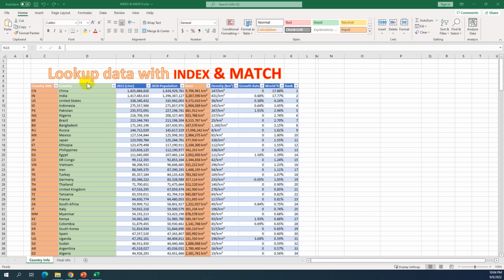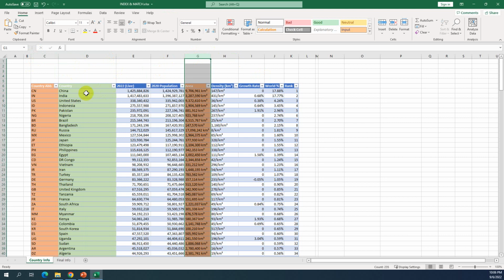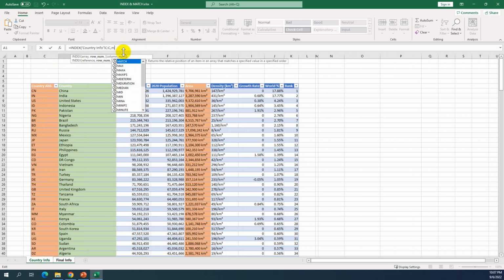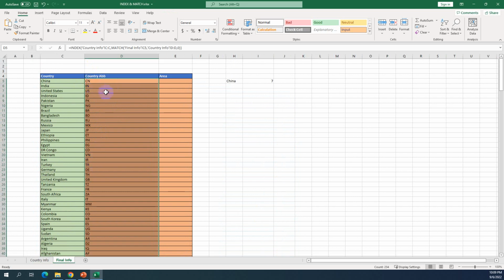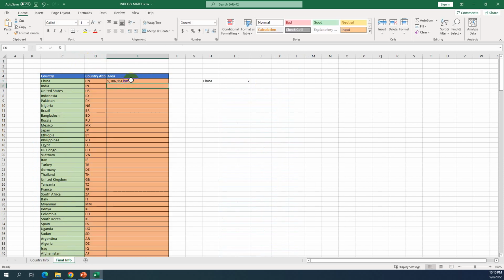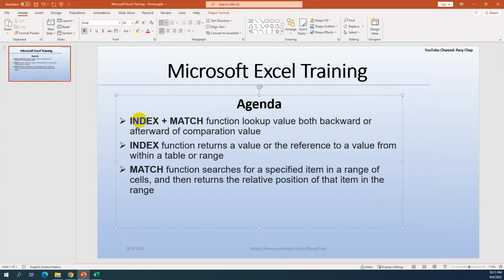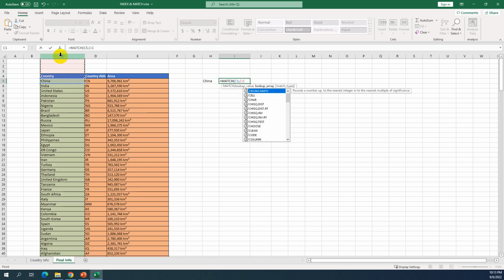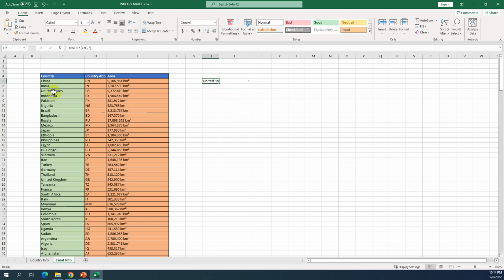INDEX and MATCH in Excel. Lookup backward and afterward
How to use INDEX with Match in Microsoft Excel.
INDEX + MATCH function to lookup value both backward or afterward of comparation value